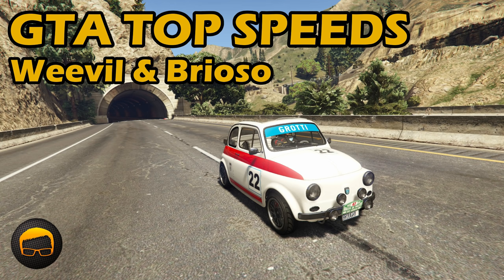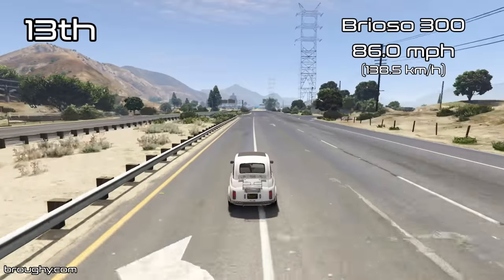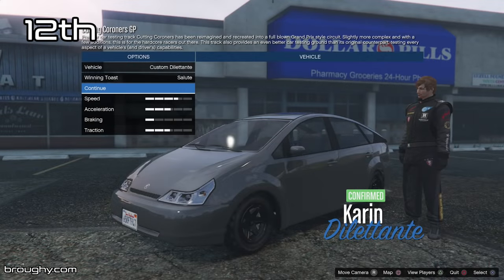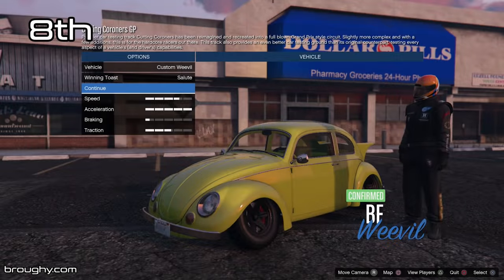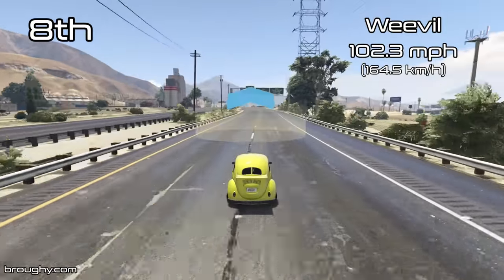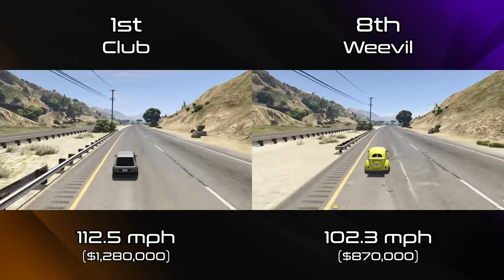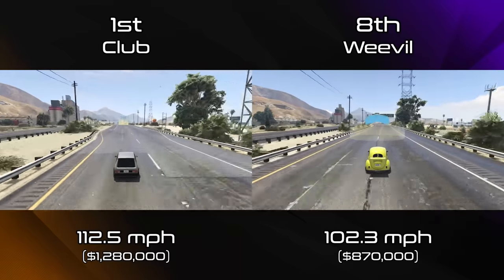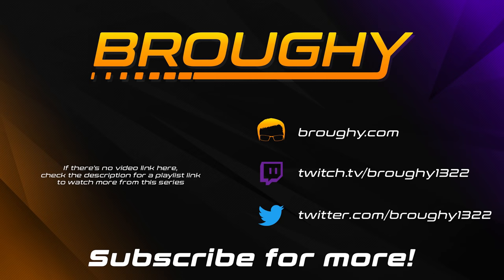Fastest Compacts (Weevil & Brioso 300) - GTA 5 Best Fully Upgraded Cars Top Speed Countdown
Fastest Compacts (Weevil & Brioso 300) in GTA 5, showing an updated countdown of the best fully upgraded off road cars ranked on top speed. Expand the description for full info.

If that doesn't satisfy you, check out the full video description and testing methodology (with the basics explained further below)

This testing has been done to minimise variables as much as possible and make it repeatable/verifiable. Anybody should be able to repeat this testing on the same track and find the same results. However individuals may find different results to this if they're testing in a different way, such as going uphill or downhill, taking advantage of kerb boosting, racing against others online (never an accurate determinant due to connectivity and variation in driving), using mods or single player abilities, and even using the left stick too much to correct the steering whilst trying to keep in a straight line. Even different road surfaces can have an effect. I am simply reporting the actual top speeds of these cars when fully upgraded, on a flat regular road with no external factors and identical testing methods. Most tests were carried out on PS4 with a small number on PC at 30fps.